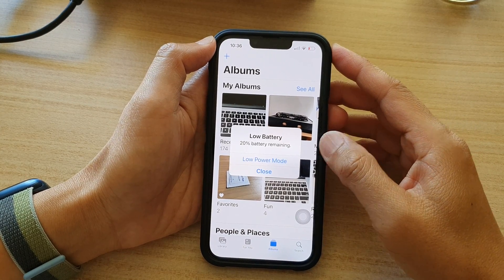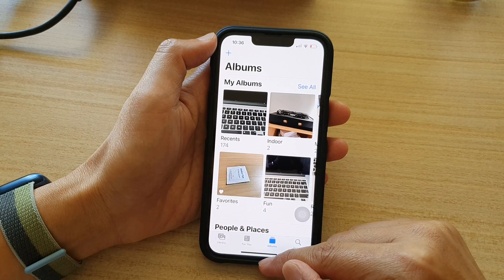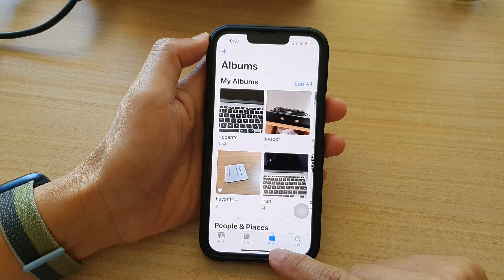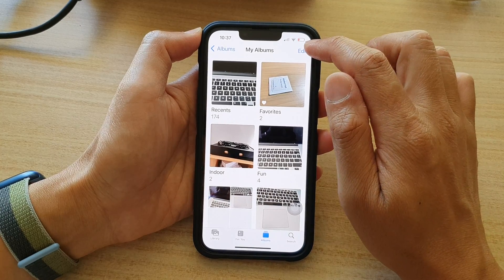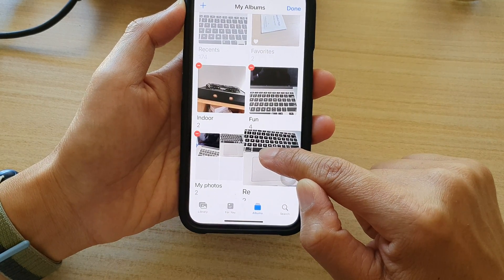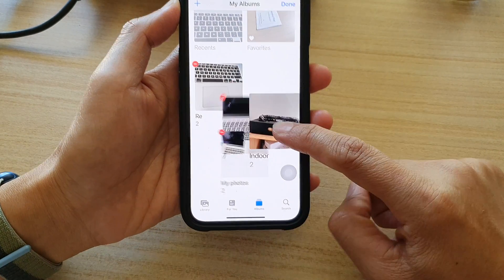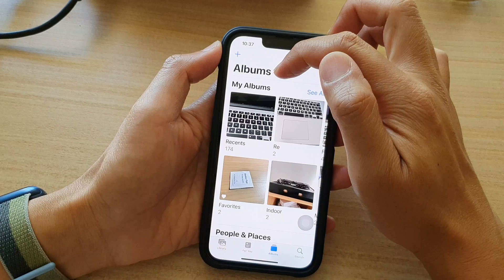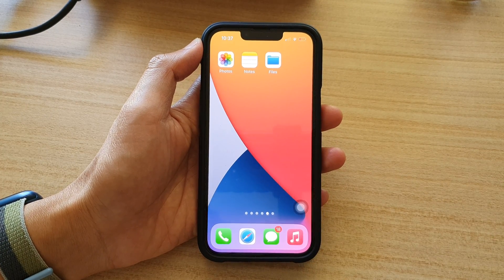iPhone 13/13 Pro: How to Rearrange & Organize Photo Albums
Learn how you can rearrange and organize Photo Albums on iPhone 13 / iPhone 13 Pro/Max Mini.